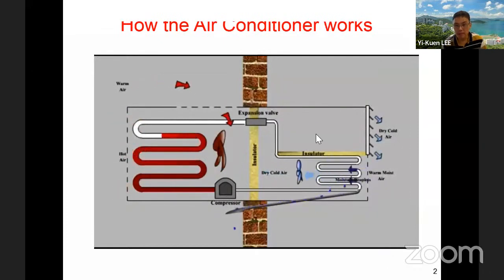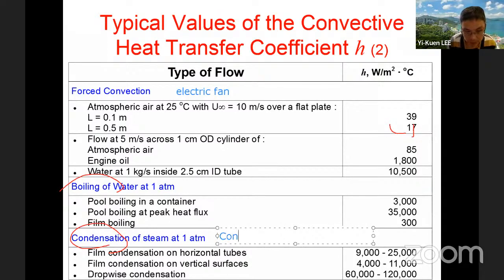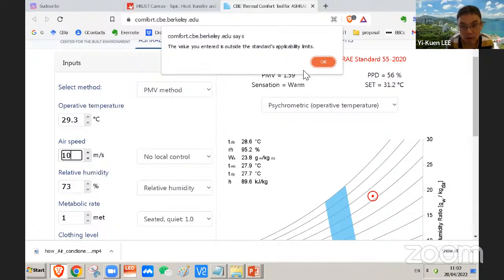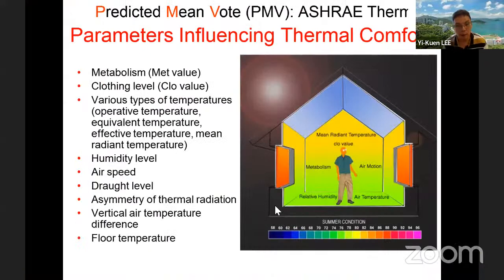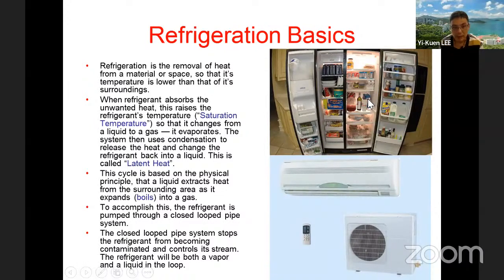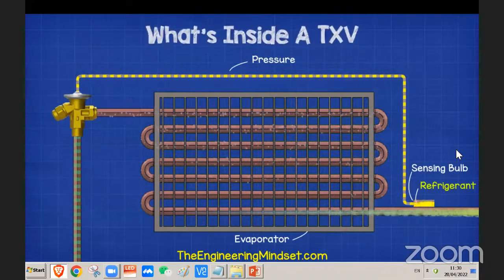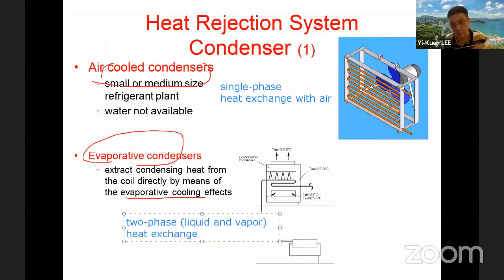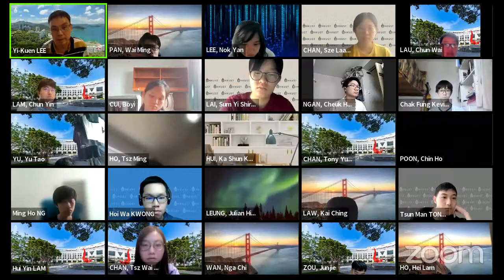HKUST MECH1905 Air-Conditioning and Refrigeration, 28 Apr 2022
Typical air conditioners consist of 4 key components: (1) Condenser, (2) Evaporator, (3) Compressor, (4) Throttling valve/metering Device

Human thermal comfort for air conditioner/HVAC have more than 70 thermal comfort indices. Among them, Predicted Mean Vote (PMV) based on ASHARE standard 55/ISO 7730 standard is popular for building engineering. PMV: 7-point scale of thermal sensation, ranging from -3 (cold) to +3 (hot)

Application of Artificial Intelligence to Thermal Comfort Sensor App for New-Generation Smart HVAC Systems